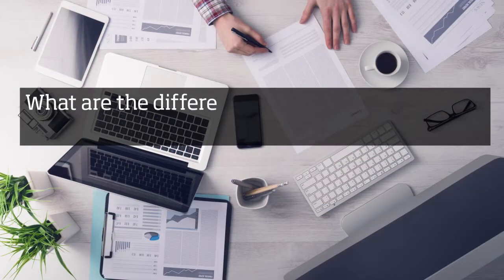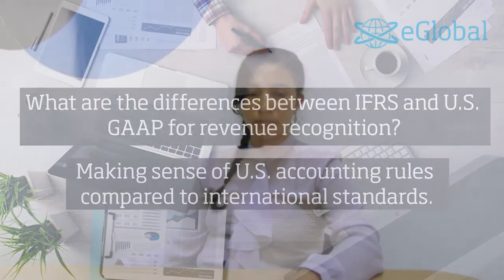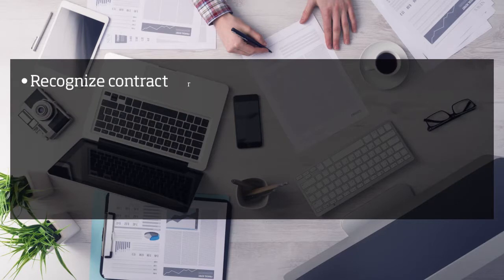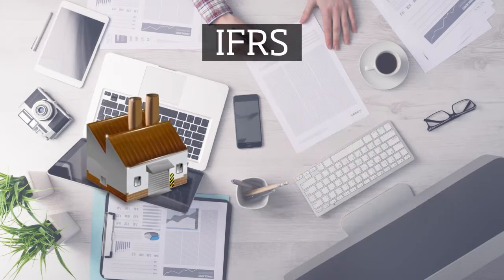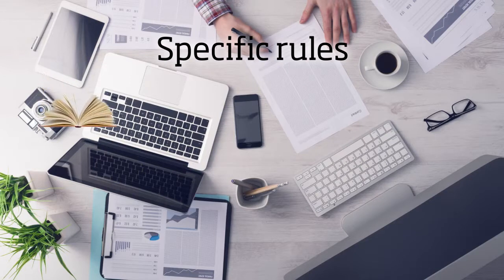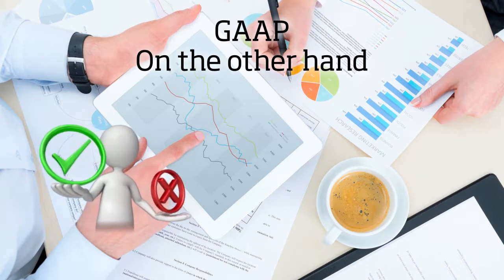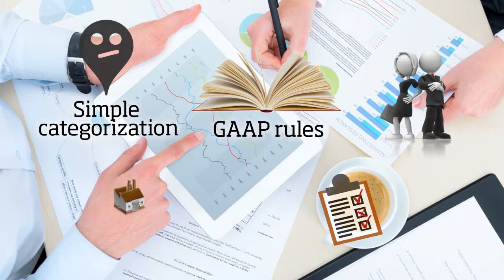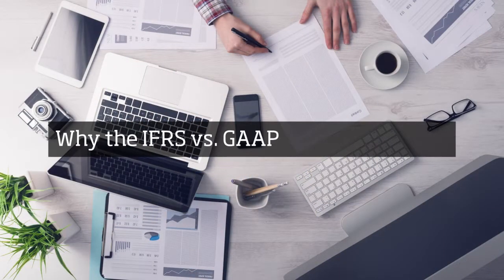eGlobal - What are the differences between IFRS and U S GAAP for revenue recognition